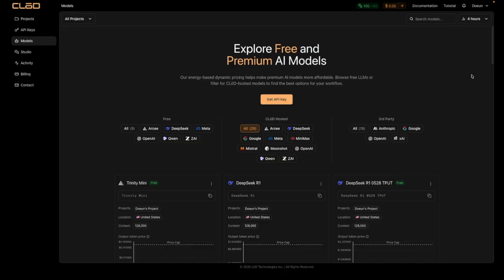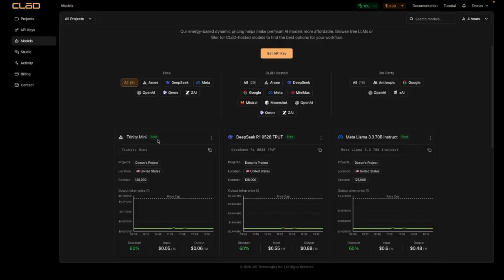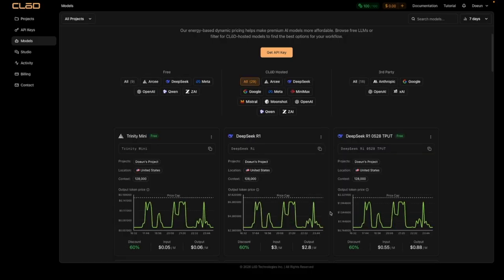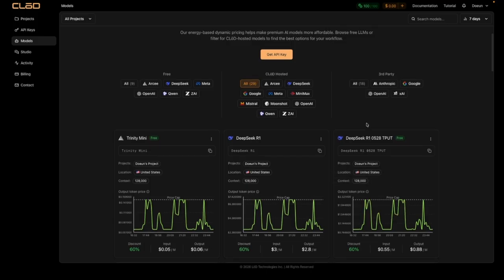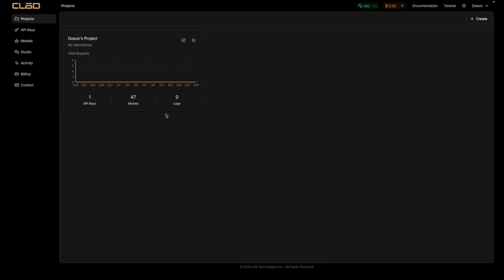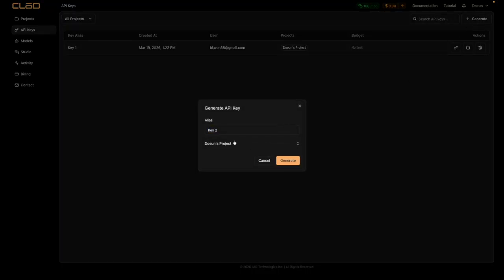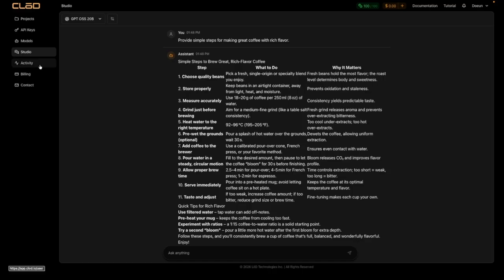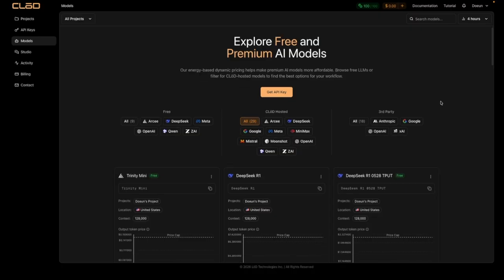One API for Cheaper AI Models: CLōD Full Beginner Tutorial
In this walkthrough, you’ll learn how to get started with CLōD and use a single API to access multiple leading AI models like OpenAI, DeepSeek, Qwen, Meta, and more. All with energy-optimized pricing designed to keep your costs low.

We’ll cover:
• How to create your API key
• How to start experimenting across models
• How to make your first request

Why CLōD?
• One API for multiple models
• More free daily usage
• Energy-aware routing to reduce cost
• Built for experimentation and fast iteration

0:00 - Welcome to CLōD
0:16 - The model library
00:30 - Free models
01:09 - CLōD-hosted models
02:30 - Third-party models
03:02 - Set up your project
04:09 - Your API key
04:32 - Inside the studio
05:08 - Activity & usage
05:48 - Get started